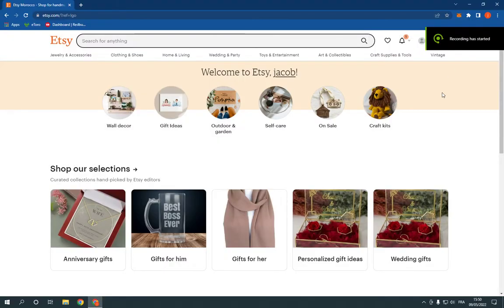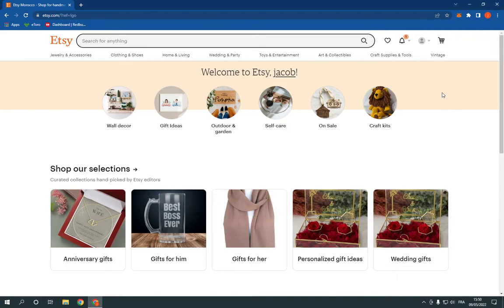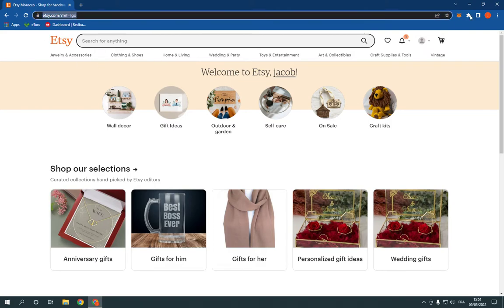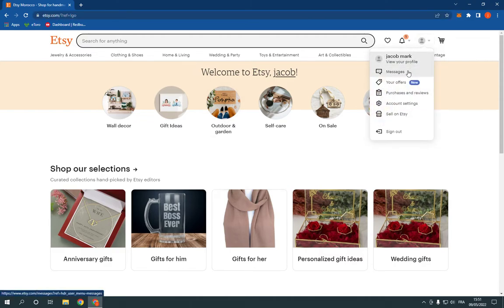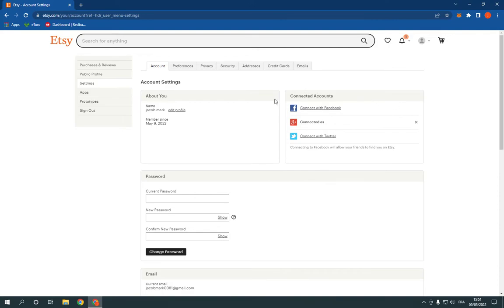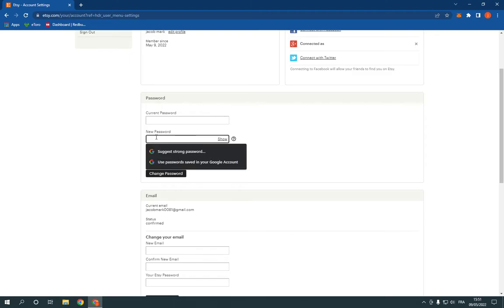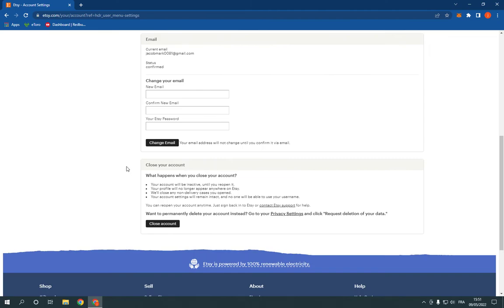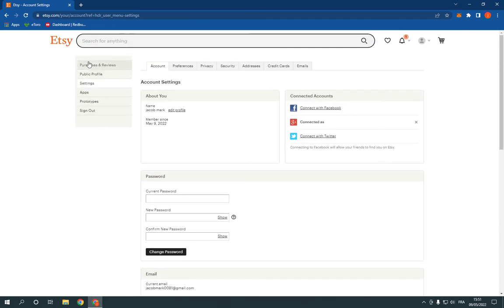How To Change Your Password on Etsy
in this video we discuss :